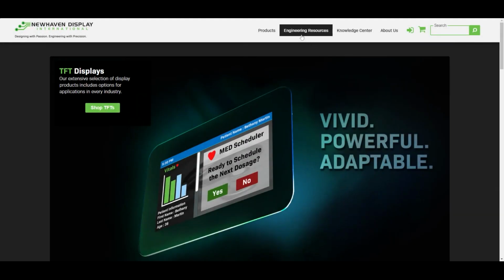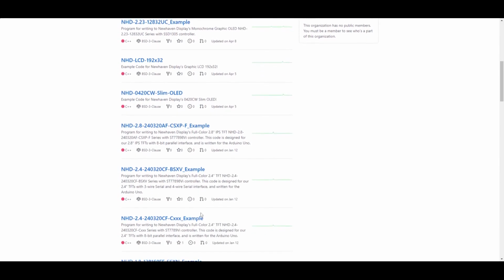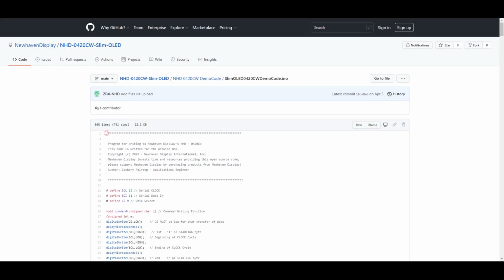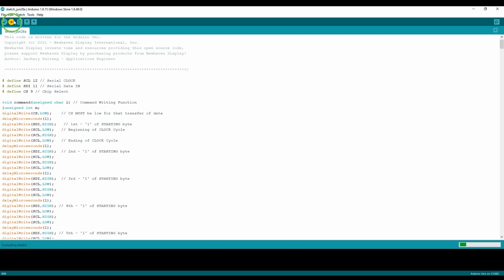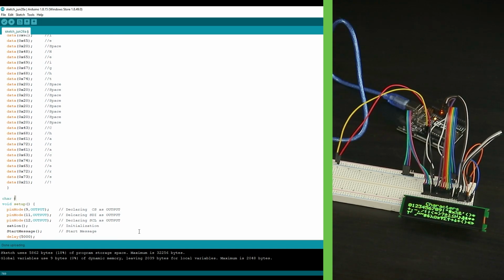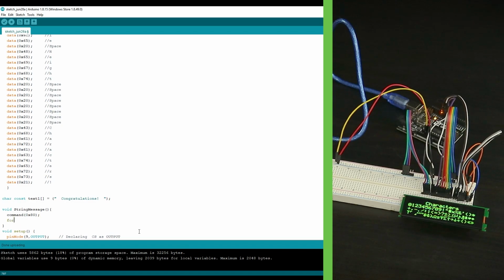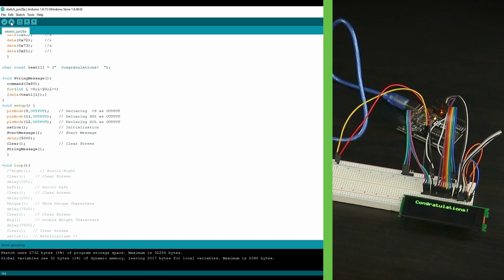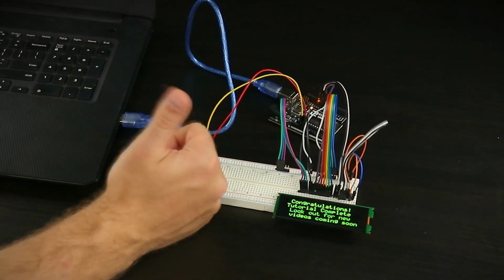Example Code & GitHub Tutorial with OLED and Arduino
In this tutorial video, you’ll learn how to locate, download, and upload the appropriate code for prototyping your display with Arduino. We’ll walk you through the process of finding code in our example code library and on our GitHub page. This guide uses our 4x20 character OLED, but you can apply this same process to all of our displays.

About Newhaven Display
Newhaven Display is a US-based LCD display manufacturer specializing in LCD, TFT, OLED & VFD display products, development tools, and custom design services. Our engineers, developers, and staff work hard to deliver efficient and reliable results with friendly, personalized service. We aim to be the most trusted supplier in the display industry by providing top-quality products, services, and custom design solutions to customers worldwide.